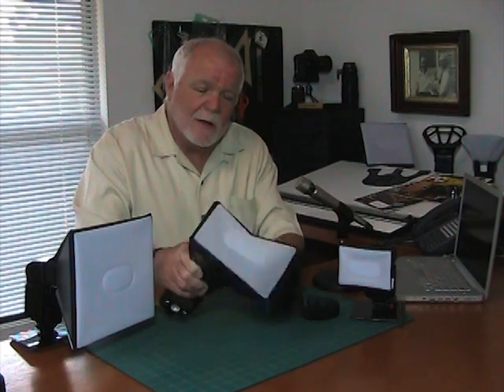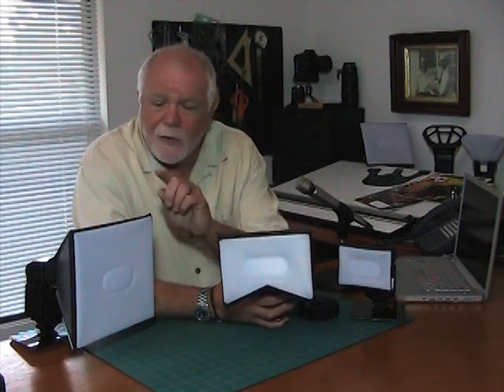LumiQuest SoftBoxes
Quest Couch discusses the three LumiQuest SoftBoxes and how the use of the SoftBox enlarges the light source thereby softening the shadows and producing more natural lighting in your flash photography.